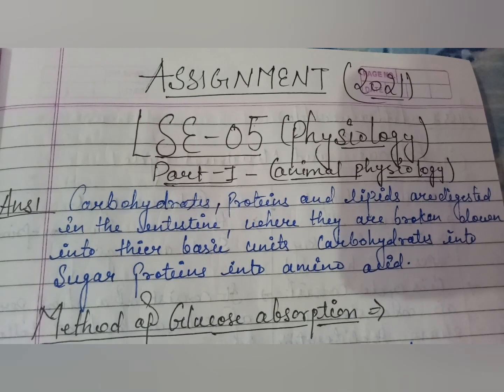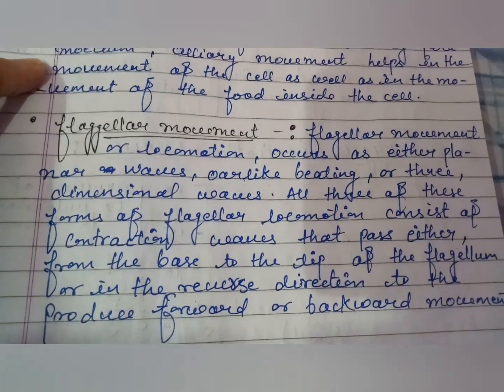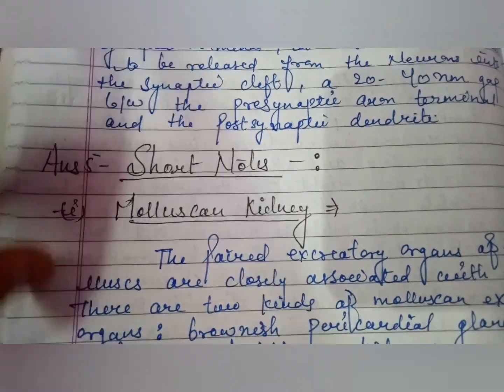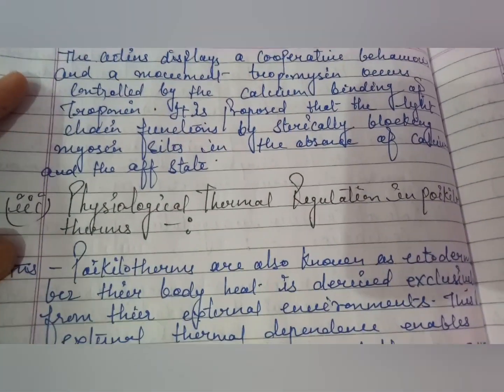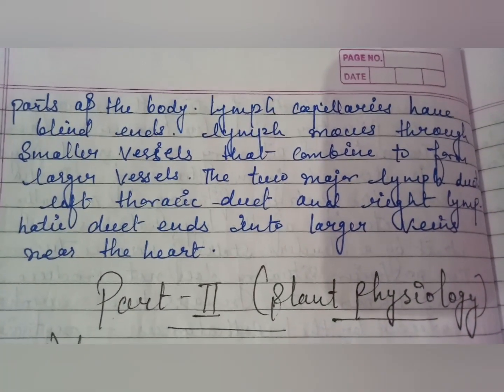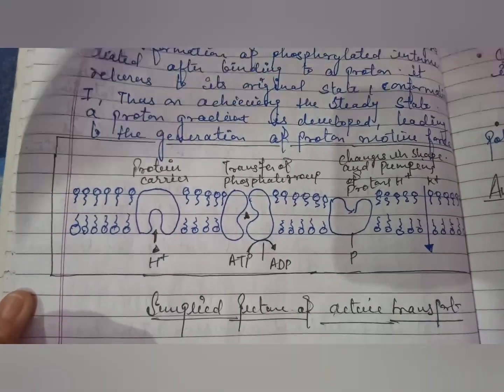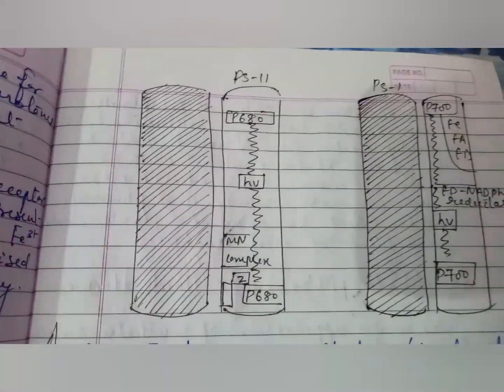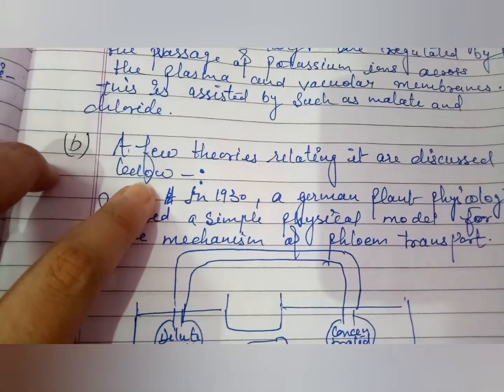lse 05 physiology solved assignment ignou 2021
provide important topics and assignments